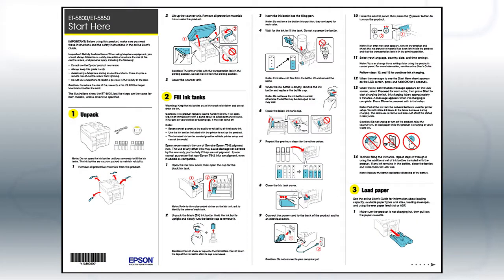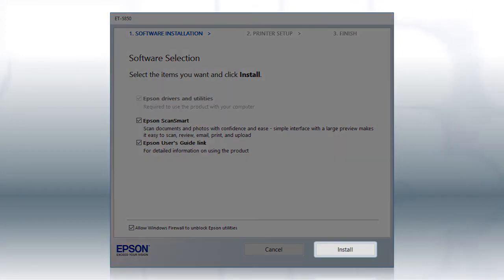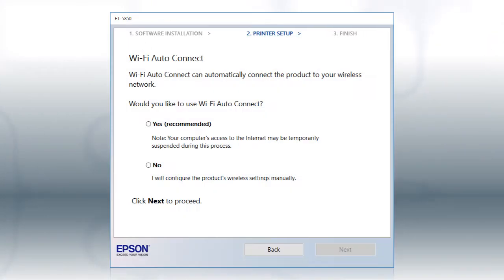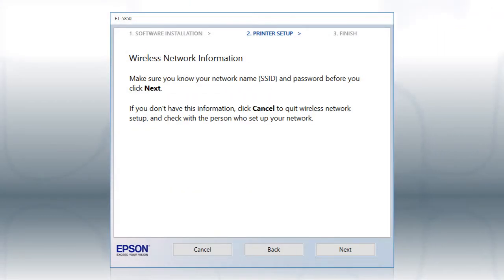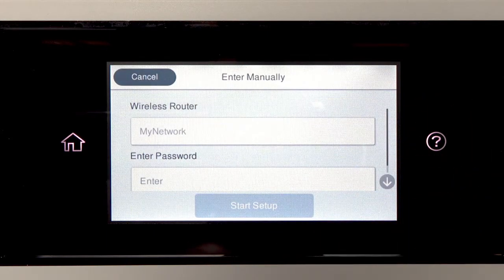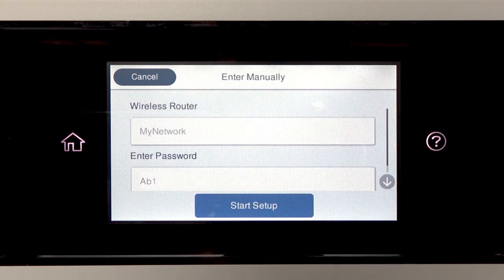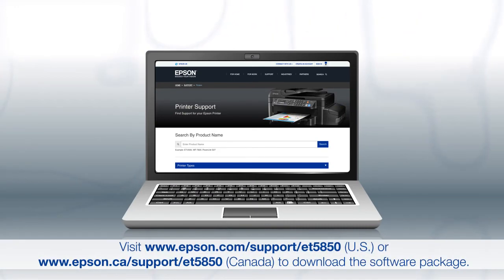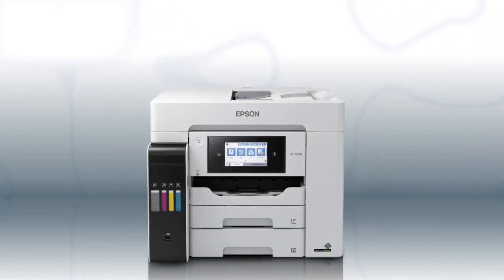Epson EcoTank ET-5850 | Wireless Setup Using the Control Panel